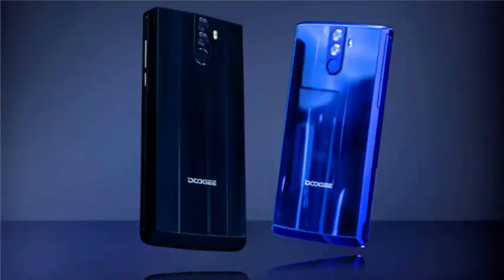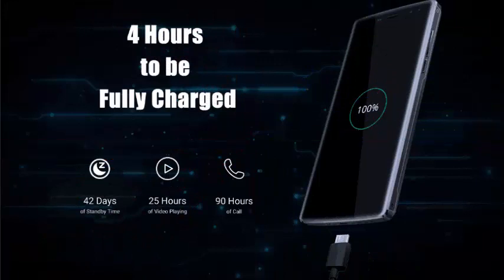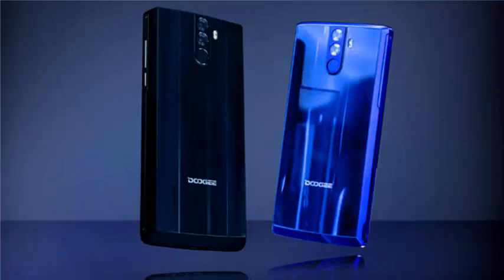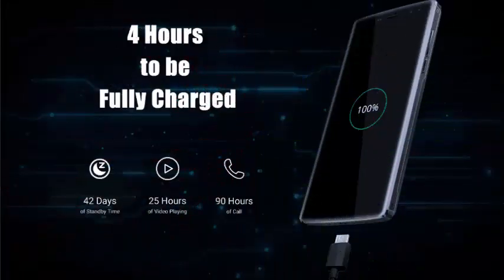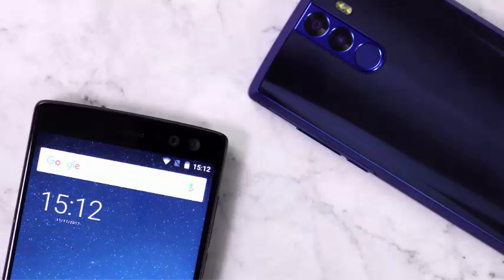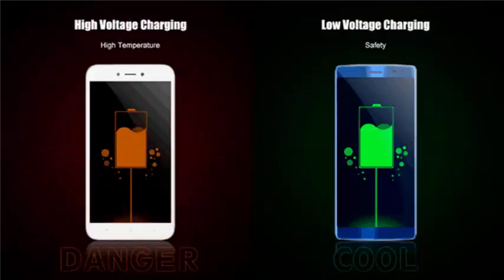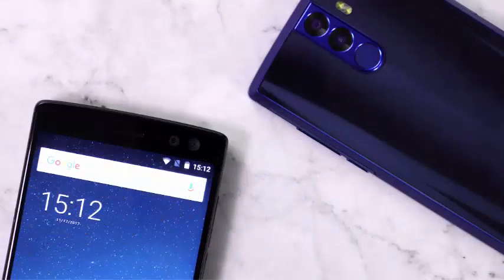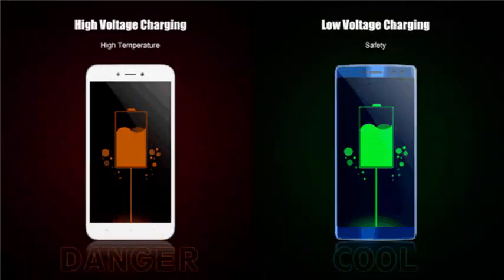Doogee BL12000, 4 hours of fast charging and 5 days of use